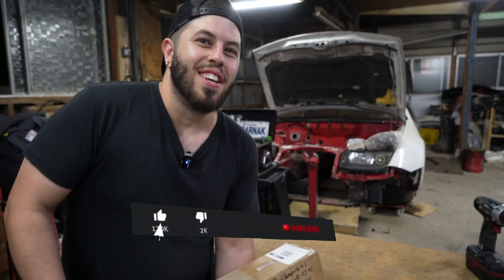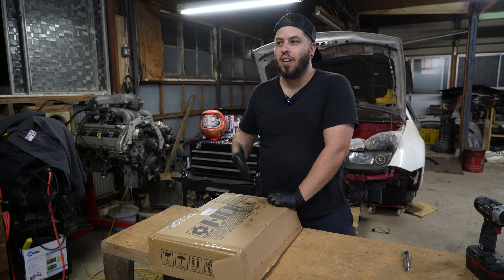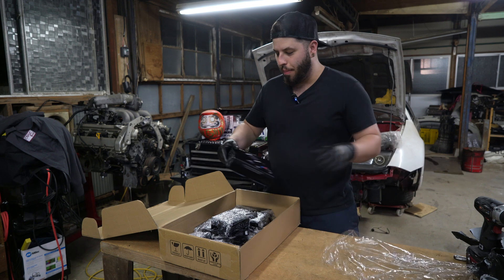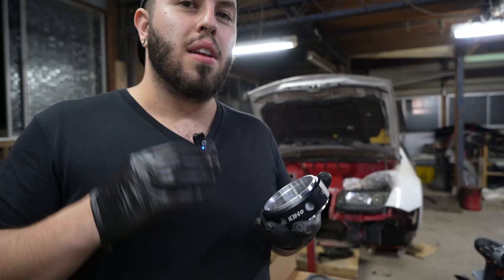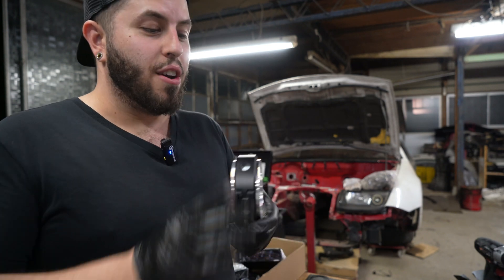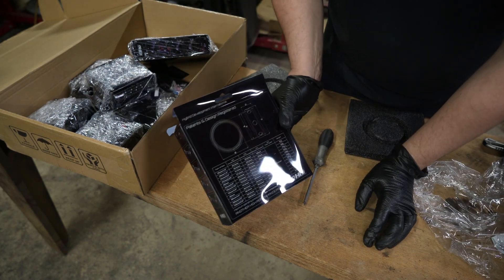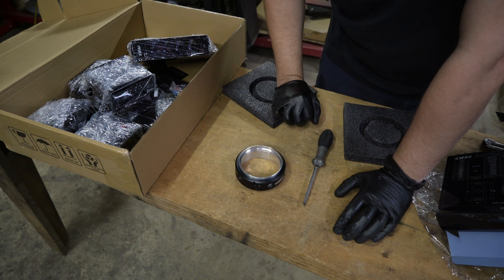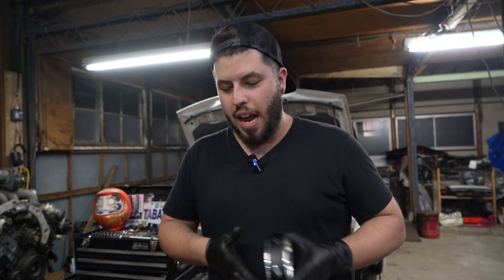Stop popping intercooler coupler with these clamp that can hold over 450psi!!!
Are you tired of popping or blowing your turbo piping? Here’s the best way to secure your turbo intercooler piping! These HDi Clamps are the ultimate coupling you can get! They can also be used for water coolant and oil hose setups.

They are really easy to remove in a second with a flat screwdriver and require no tools to clip back in place! Available in Blue, Red, and Black! Made from Titanium, Aluminum, and Stainless Steel! Sizes range from 25mm to 128mm (1" to 5").

These clamps can resist up to 450 PSI in some applications and are designed to withstand operating temperatures of over 250 degrees.